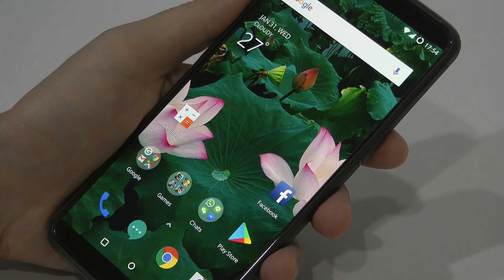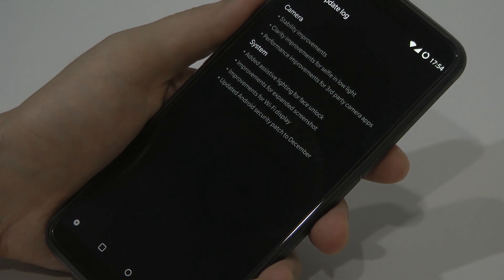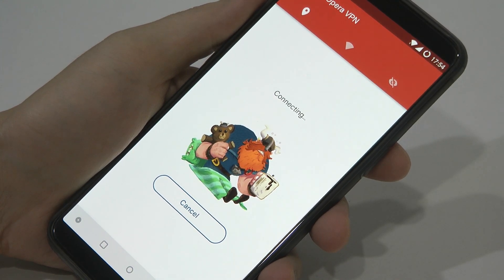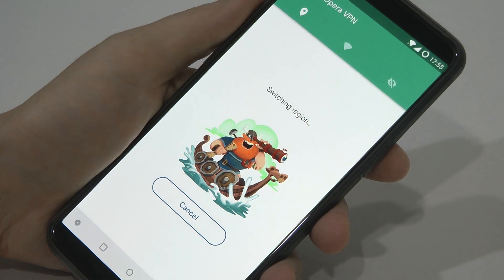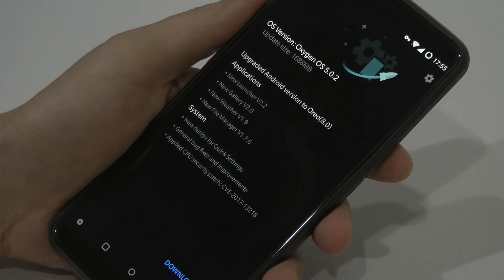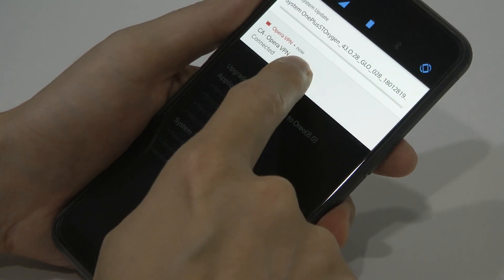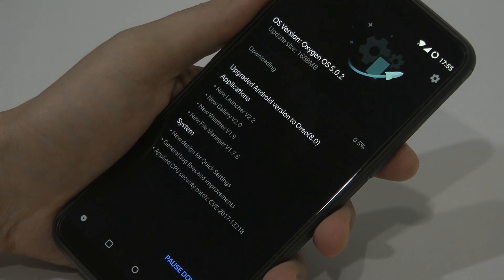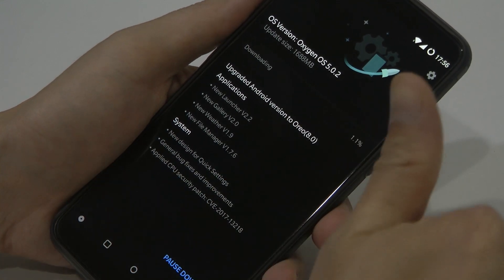How to Force OnePlus OTA Firmware Update?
Having OnePlus One, 2, X, 3, 3T, 5, 5T or upcoming 6 and 6T? Here is the guide that you need to learn – How to force OnePlus OTA firmware update? Yes, I am located in Malaysia. And my country does not get first hand on OTA update most of the time like other region. So I need a trick to ‘hack’ it to get latest OTA firmware through System update. Keep pressing ‘check for update’ won’t help by the way. Here is the video guide that you need to follow…

How to force OnePlus OTA Update? Written version @